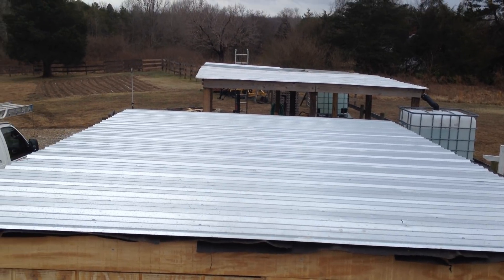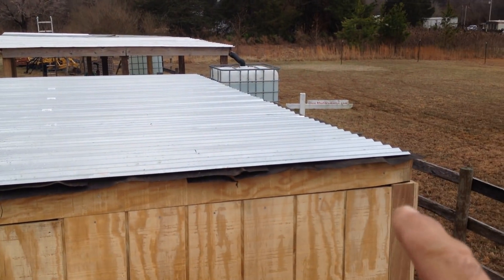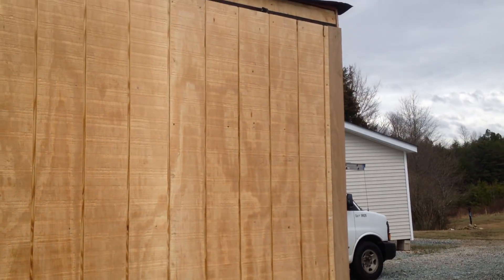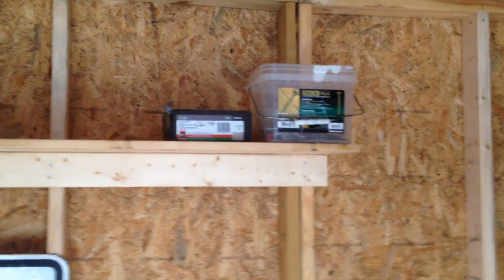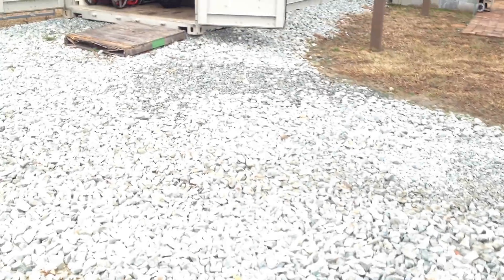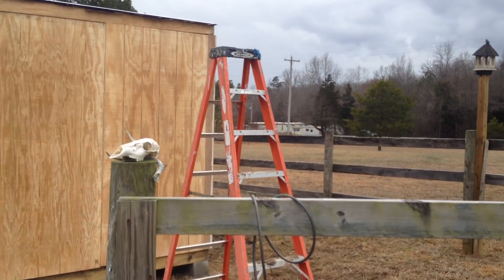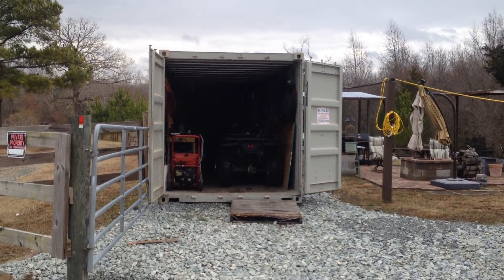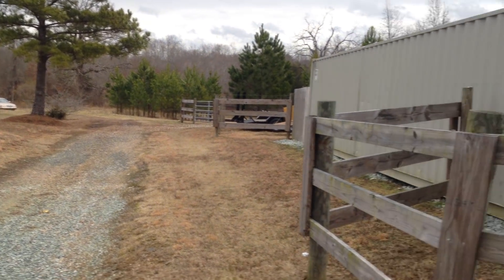Off Grid Farm / Major RANT!!!! About YouTube.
Hi boys and girls it's me Tom on the off grid farm. Major Rant about YouTube I LOVE YOU ALL!